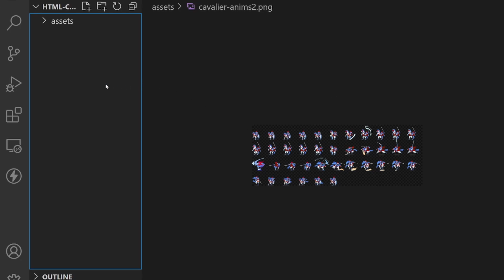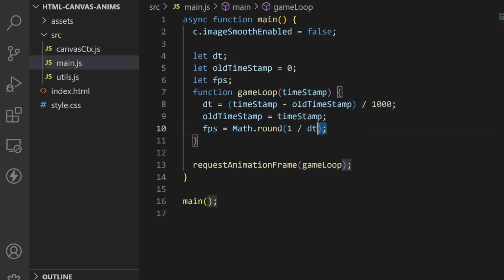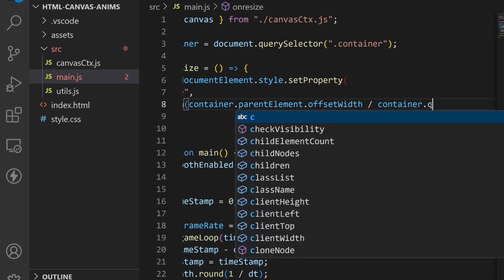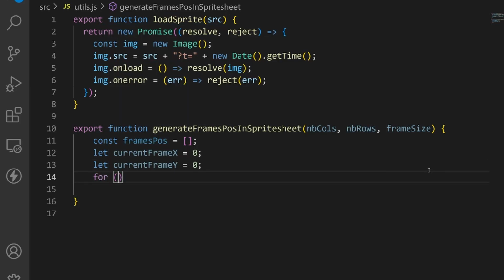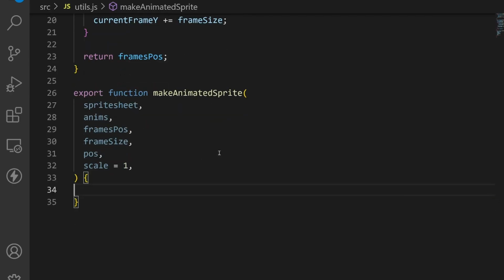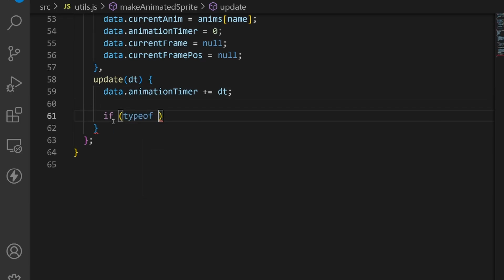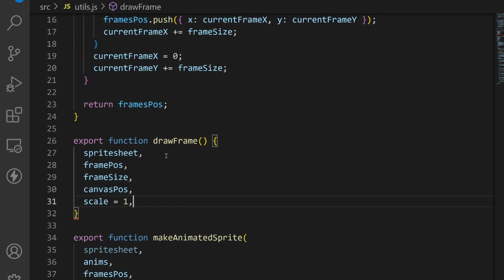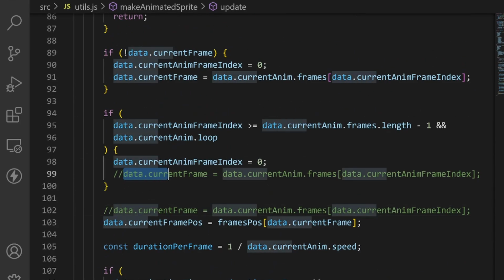Build an Animation System with JavaScript and HTML Canvas